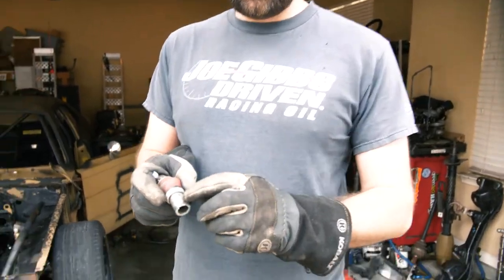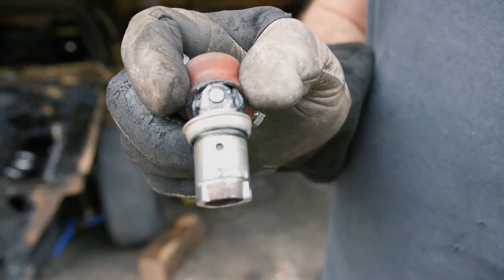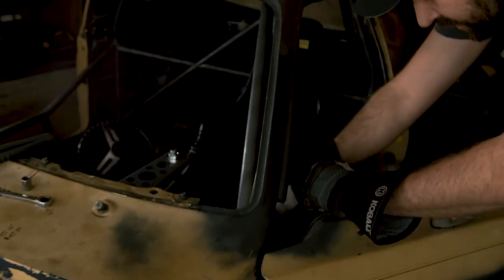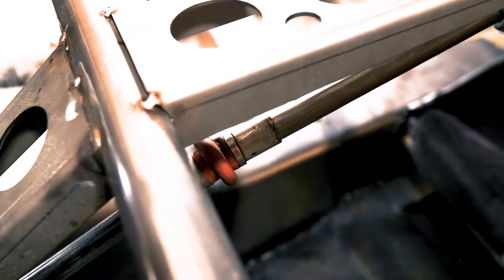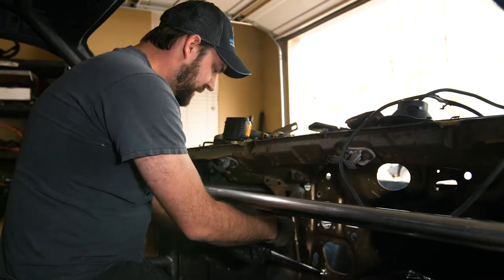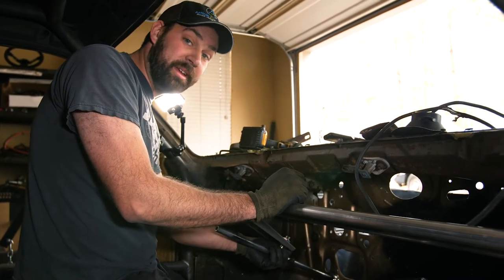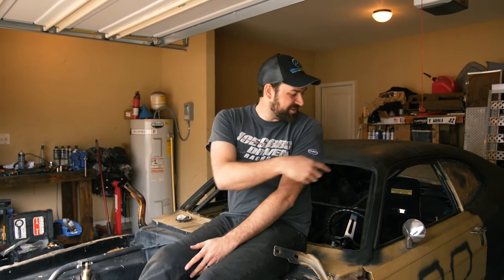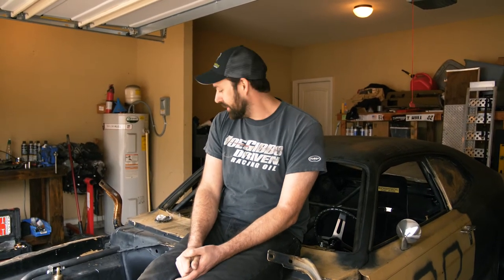Asphalt Anarchy episode 13: "Stonewall" Plymouth Duster engine install + seat + steering + mustang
This week we reveal and install the engine/trans for Stonewall, build the steering column, install a seat and start working with the pedals. You also get a bonus clip of our drift pony "crowd control" Edited by Kenny Varela